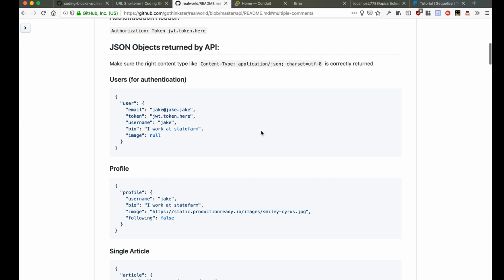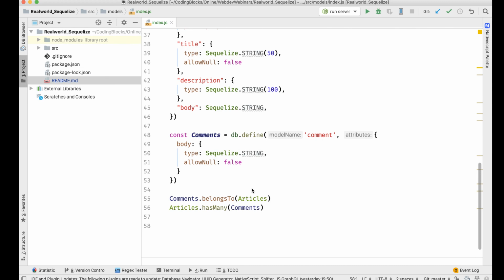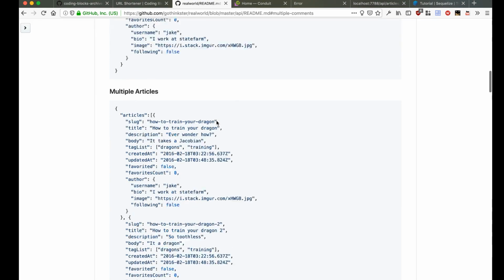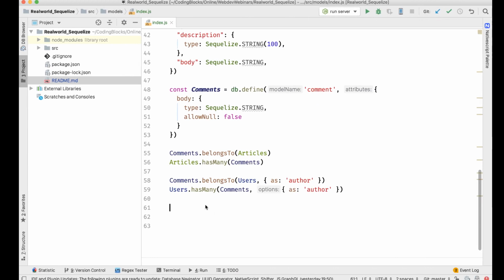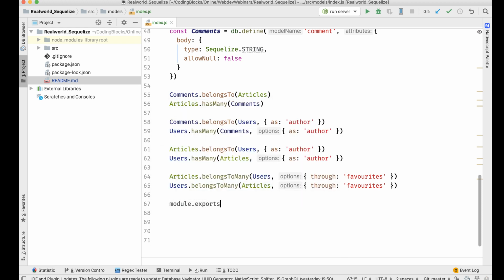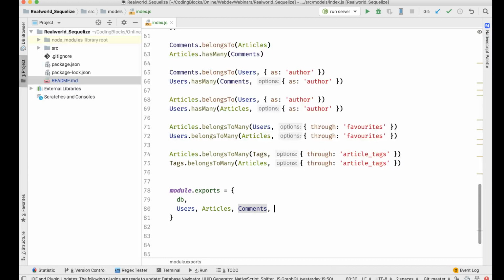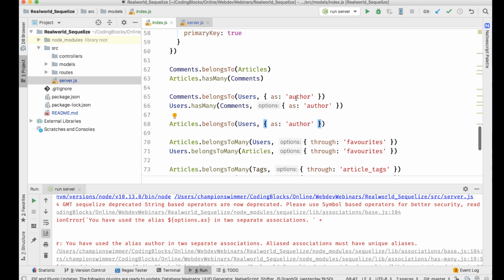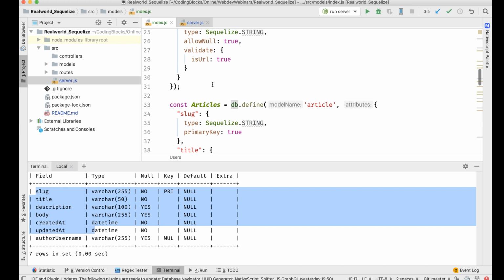Real world NodeJS Project: Part 5 - Associations and Relationships